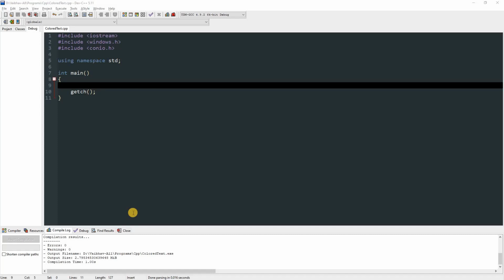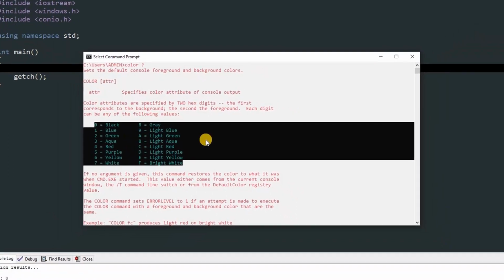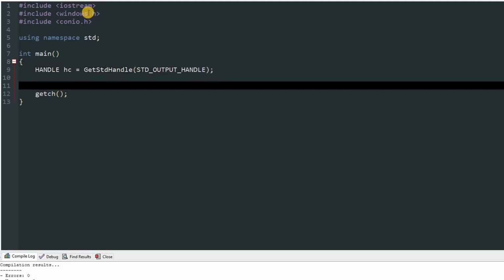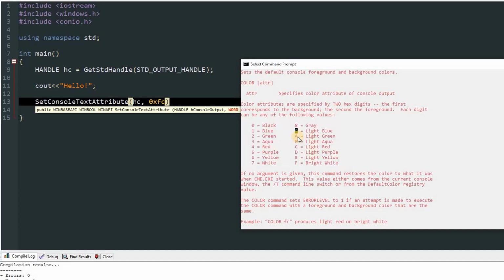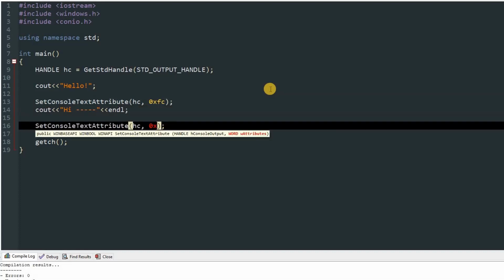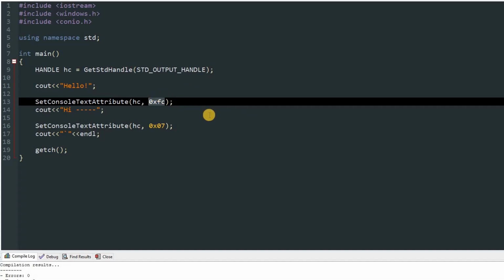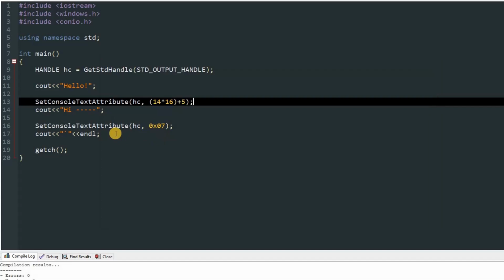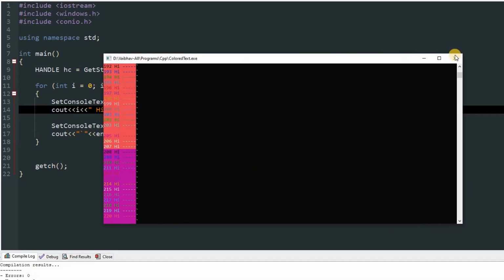How to Get Colored Text in C/C++ | (Set Color of text & Change it!)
What UP! Everyone, Today I am going to teach you how you can get Colorful text in your console window (of the program) with just C & C++!
The Function to call after painting : -
void autoupdate()
 AllocConsole();
 HWND h = FindWindowA("ConsoleWindowClass", NULL);
 WINDOWPLACEMENT wp;
 GetWindowPlacement(h, &wp);
 SetWindowPos(h, NULL, wp.rcNormalPosition.left, wp.rcNormalPosition.top, wp.rcNormalPosition.right - wp.rcNormalPosition.left, wp.rcNormalPosition.bottom - wp.rcNormalPosition.top, 0);